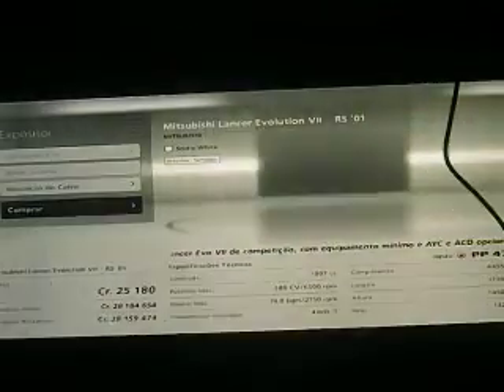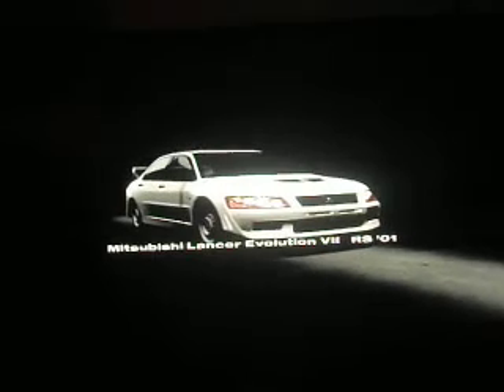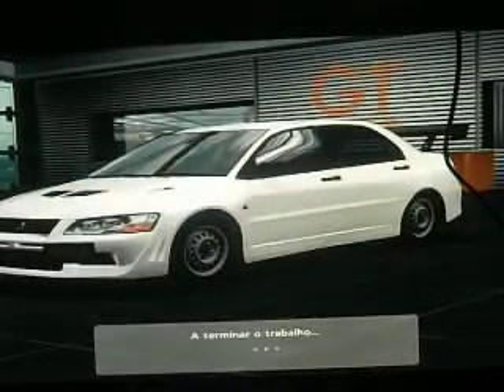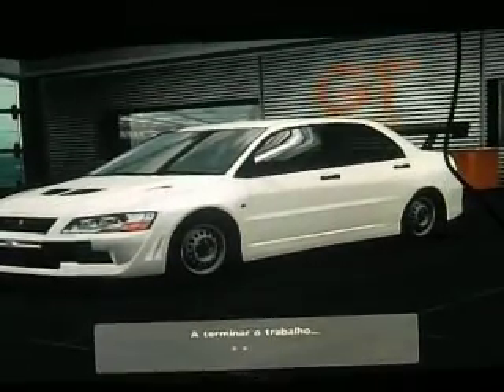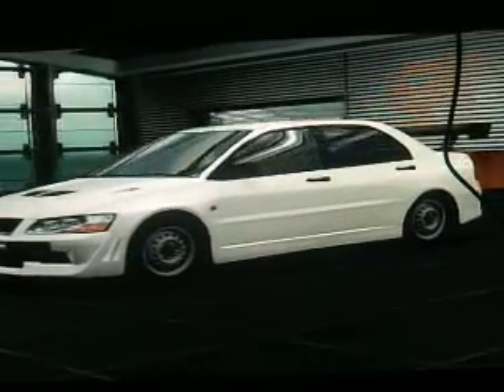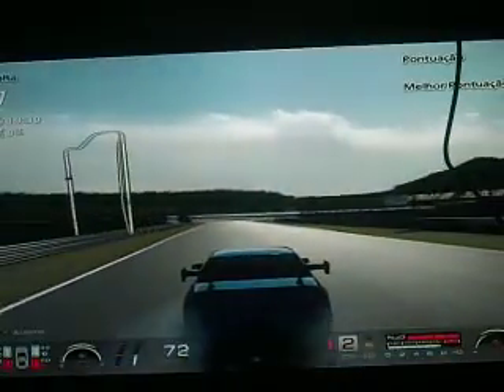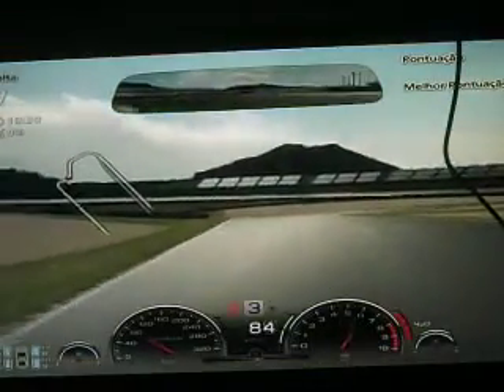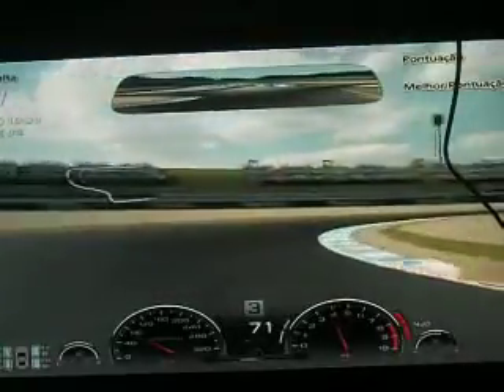GT6 Drifting Project #126- Mitsubishi Lancer Evolution VII RS '01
GT6 LP 1936